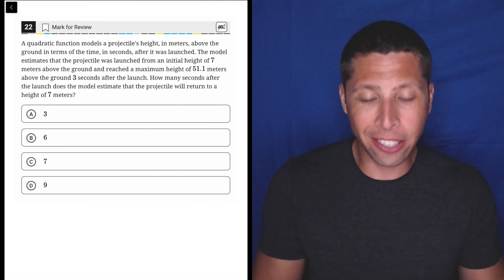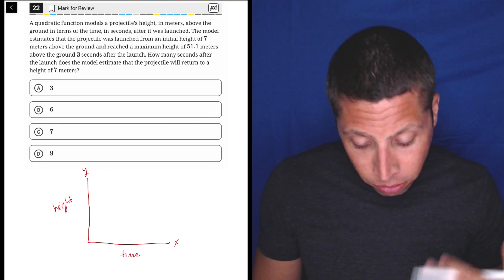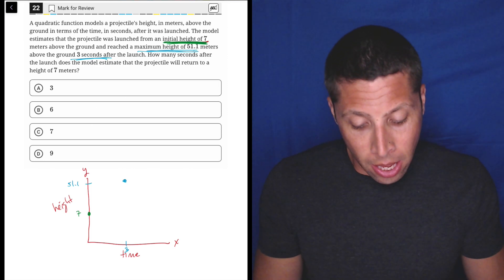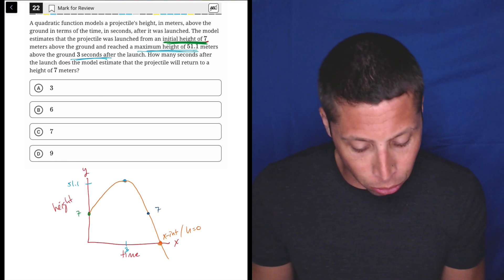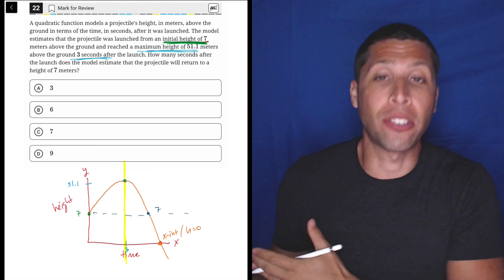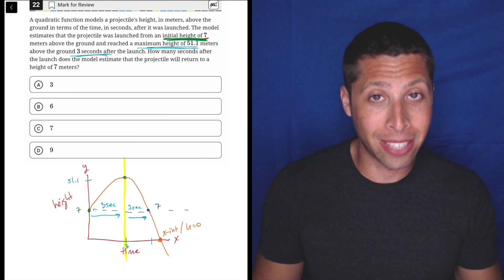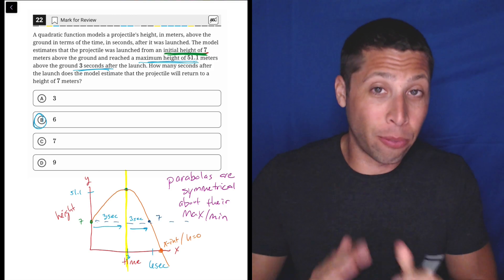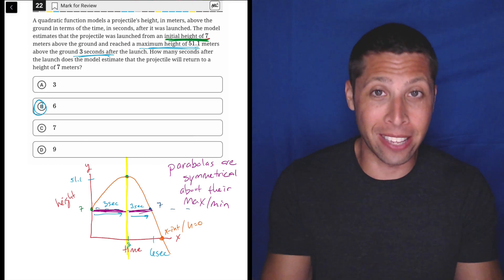Digital PSAT 1, Math Module 2E, Question 22 (xy-plane)